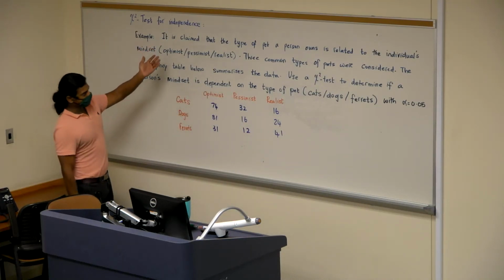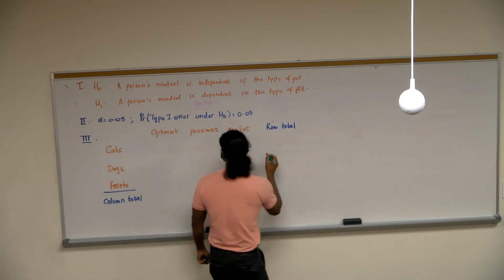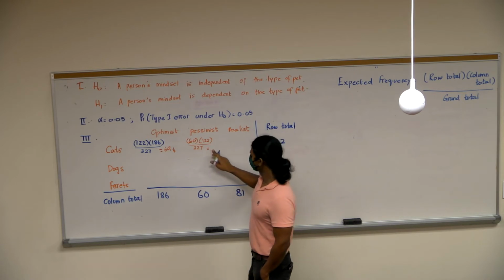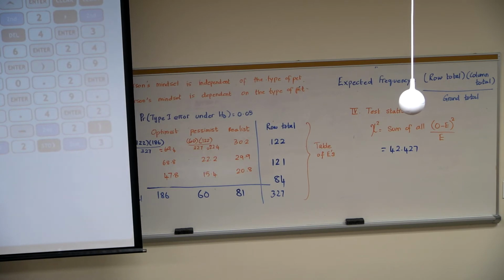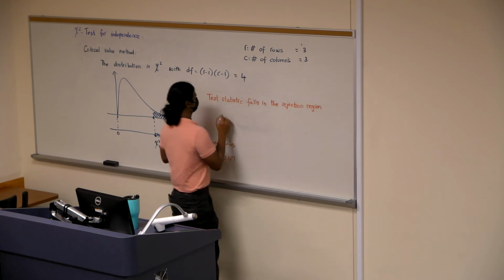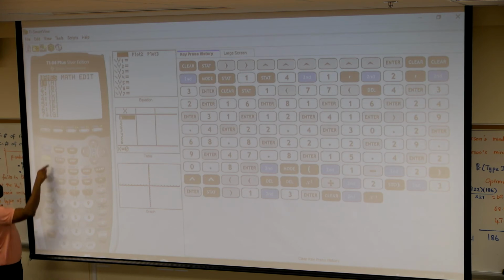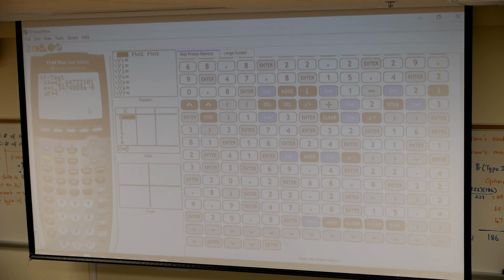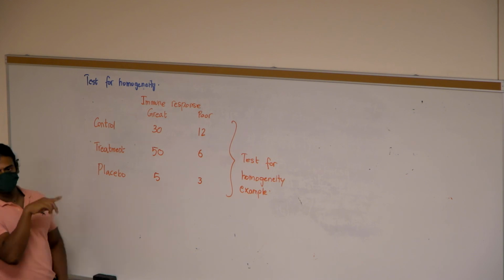Chi squared test for Independence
Example on Chi squared test for independence.